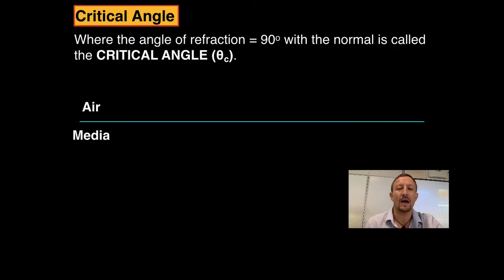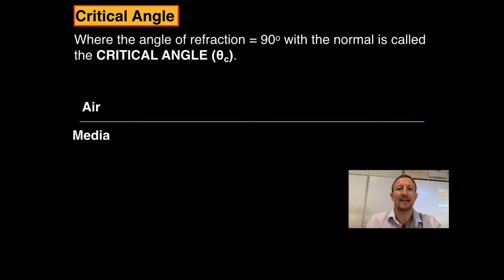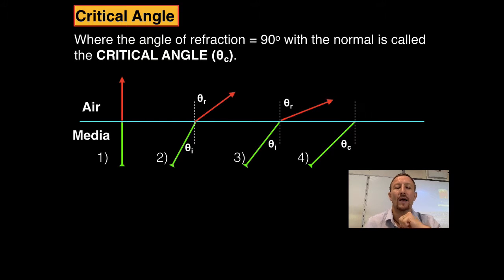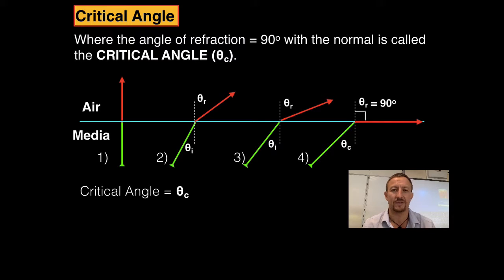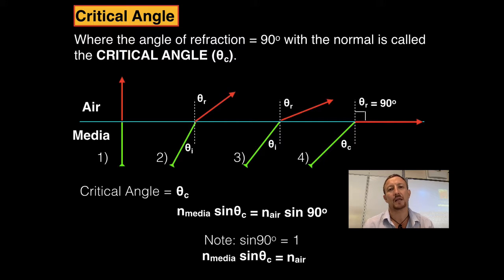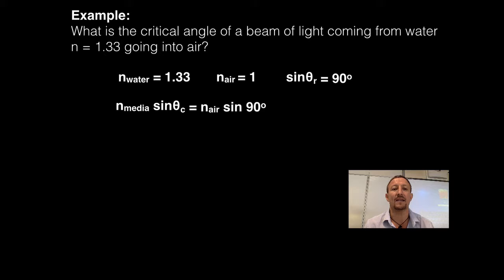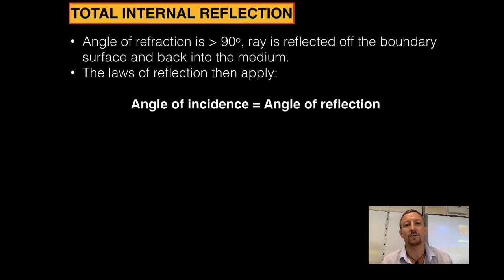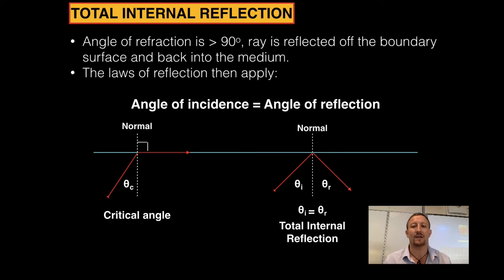Crit Ang & TIR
Educational video: Critical angle and total internal reflection explained; High School Physics